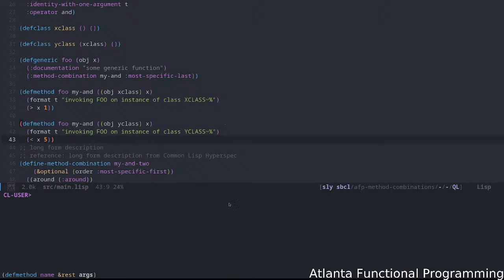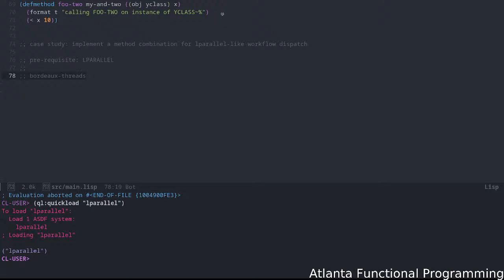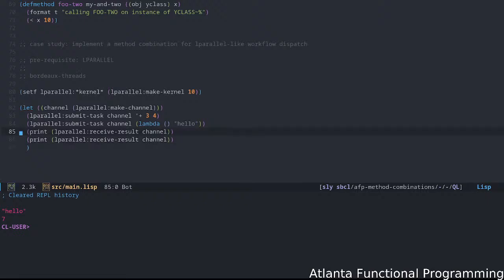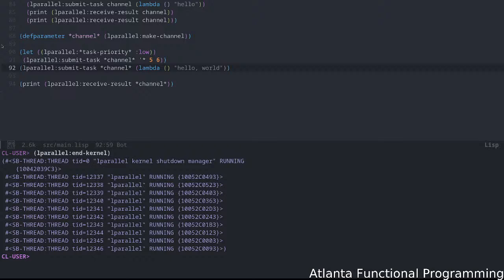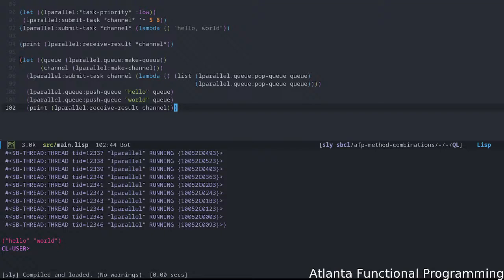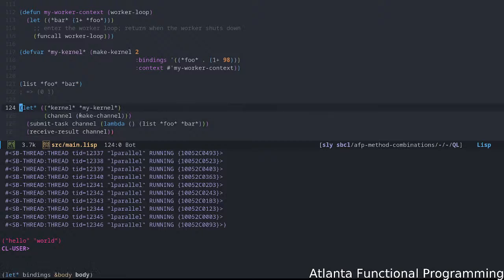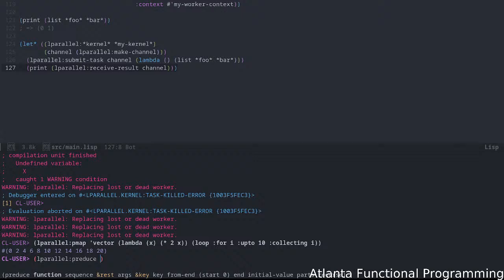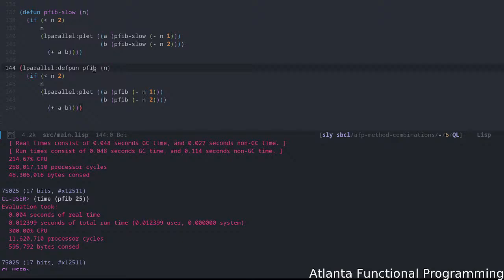Common Lisp Study Group: exploring lparallel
Today's episode covers the lparallel library, a library for expressing parallel computations